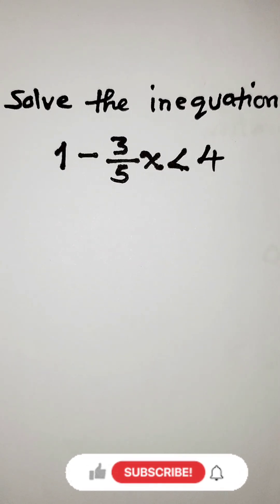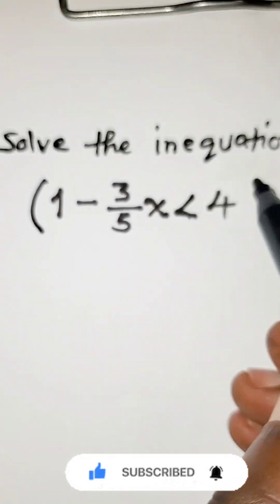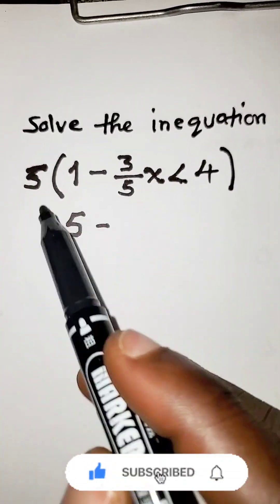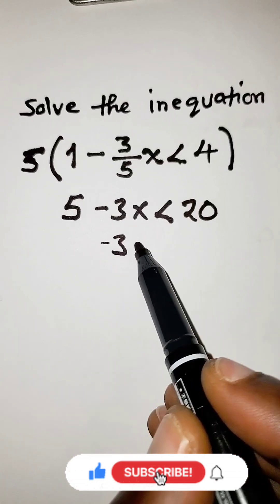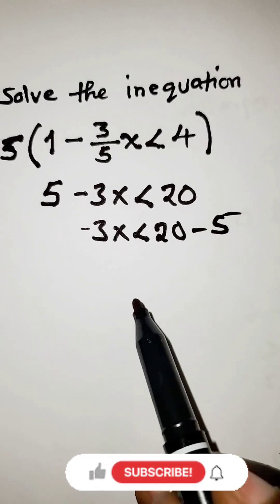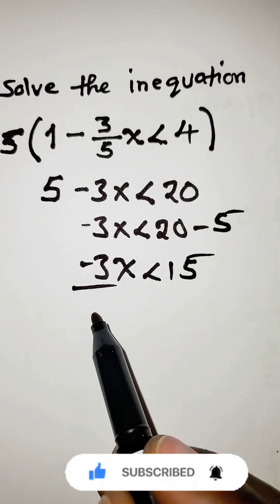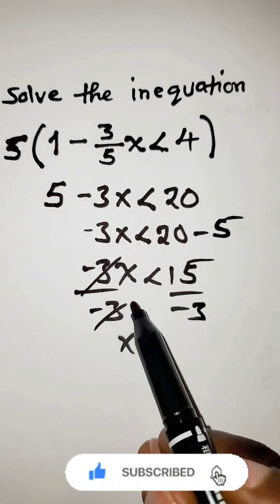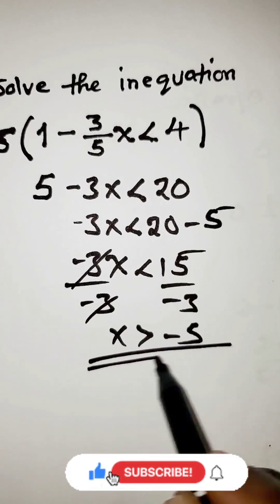Solving Inequalities in 60 Seconds! 💥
Learn how to solve inequalities fast and accurately! 🧠💡 This quick math short shows you the easiest way to handle inequality signs and solve like a pro. Whether it’s flipping the sign or graphing the solution, we’ve got you covered in just 60 seconds!